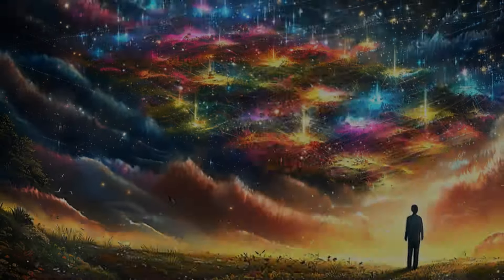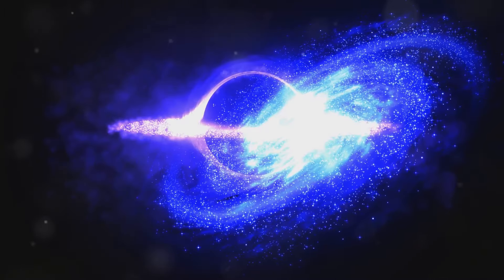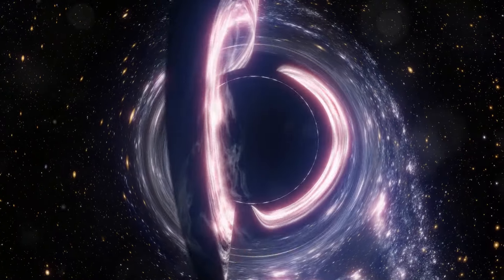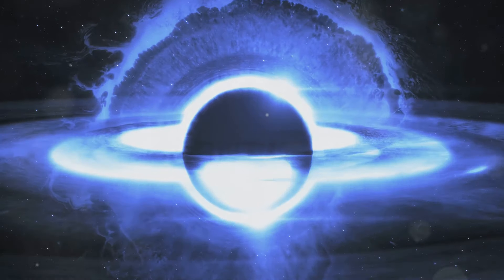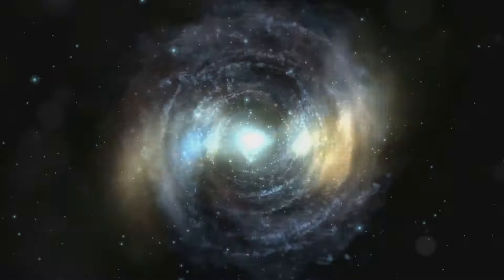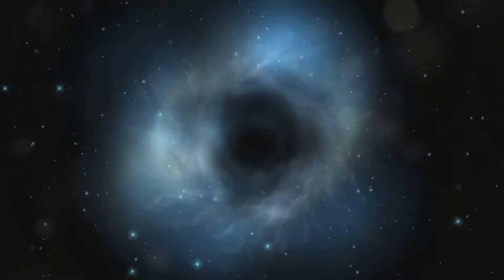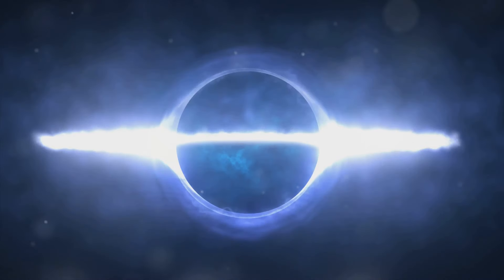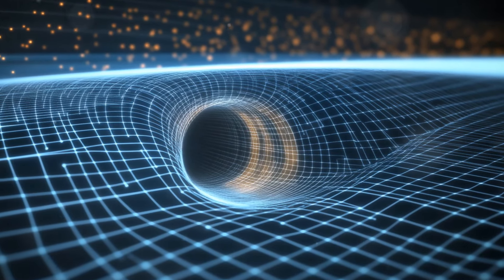Micro Black Holes Explained: Unlocking the Universe’s Secrets with AI and Quantum Physics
Welcome to a fascinating exploration into one of the most mysterious phenomena in our universe—micro black holes. Imagine a world where these incredibly dense, tiny entities, theorized to have formed shortly after the Big Bang, could revolutionize our understanding of physics. In this video, we delve into the captivating world of micro black holes and how they could bridge the gap between the very large and the very small, merging the principles of quantum mechanics and general relativity. We'll explore their theoretical potential, why scientists are so interested in them, and how they could unlock the secrets of gravity, energy, and space-time.

One groundbreaking tool to help us understand micro black holes is the McGinty Equation, created by AI pioneer Chris McGinty. This theoretical framework attempts to describe gravity at the quantum level, offering insights into the behavior of these minuscule black holes. Watch as we break down complex ideas into an accessible narrative, showcasing how the McGinty Equation could lead to new physics and perhaps even new technologies.